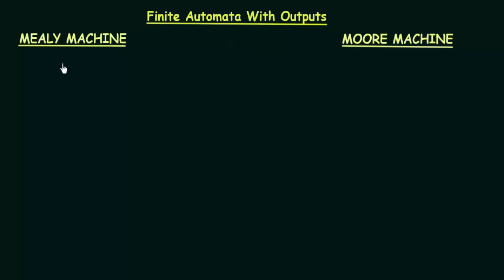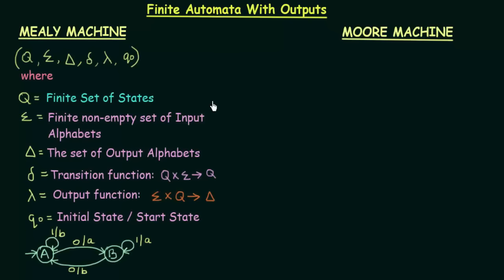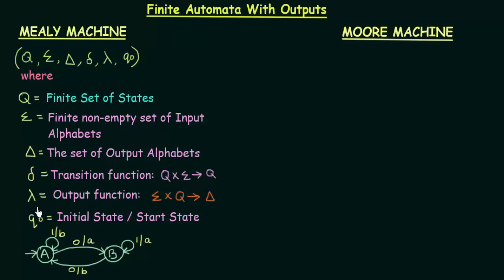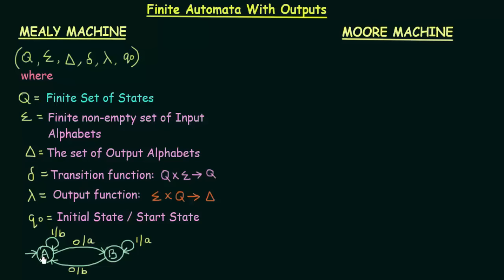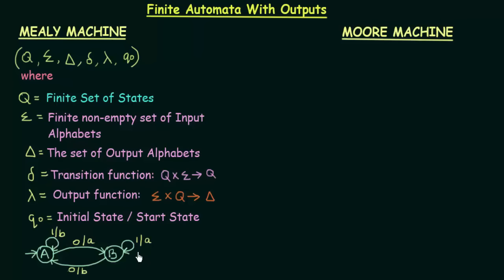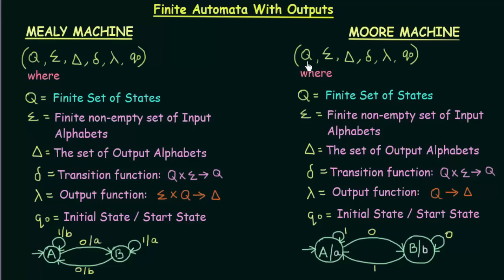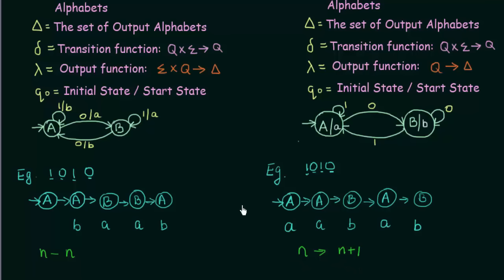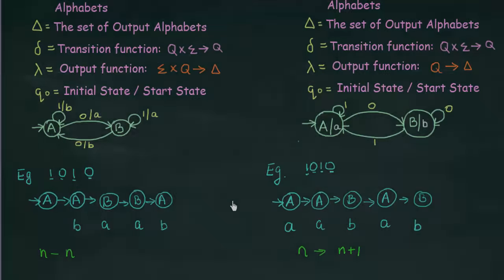Finite Automata With Outputs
TOC: Finite Automata With Outputs
Topics discussed:
1. Finite Automata With Outputs
2. Mealy Machine
3. Moore Machine
4. Difference between Mealy Machine & Moore Machine